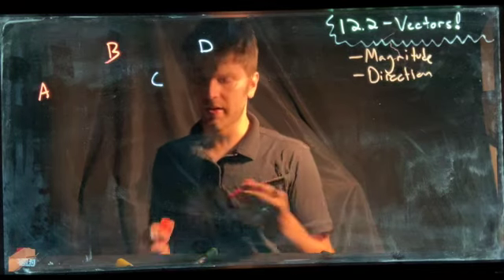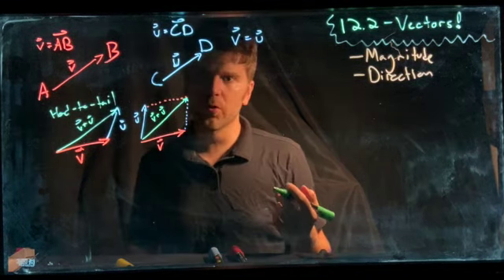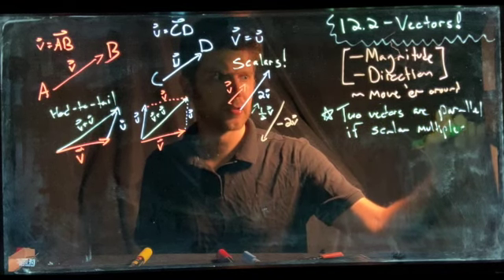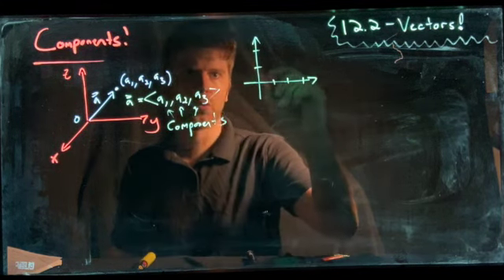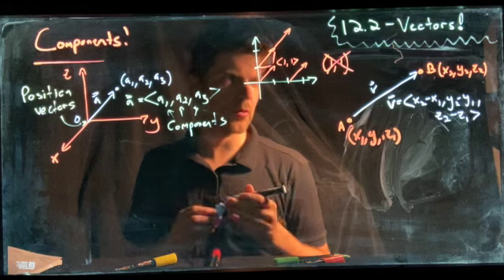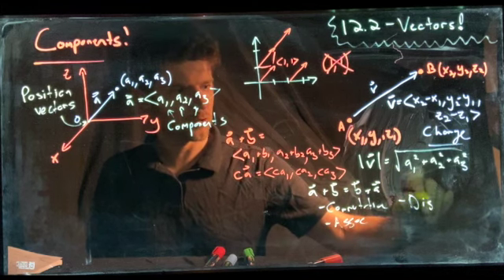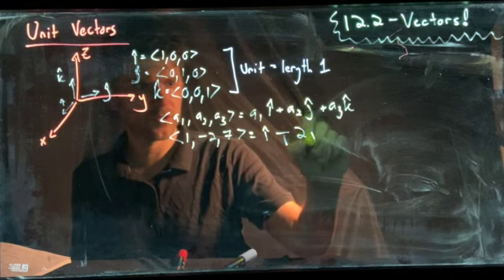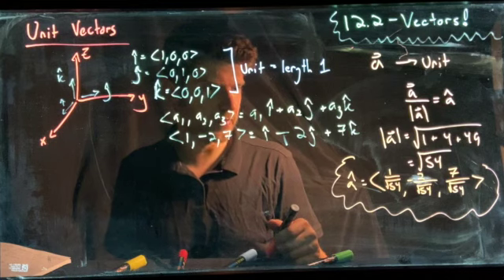MV 12.2 - Vectors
This video is about 12.2 - Vectors